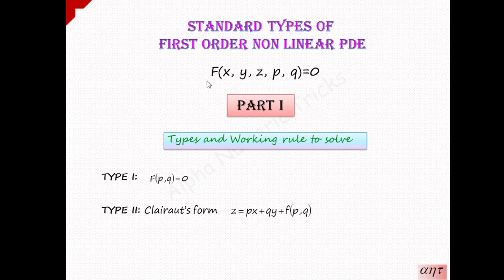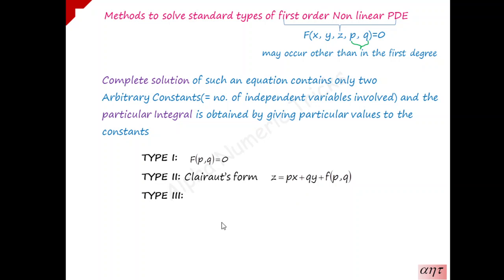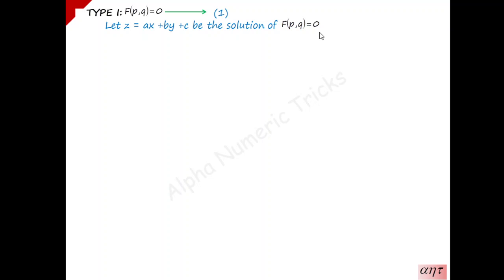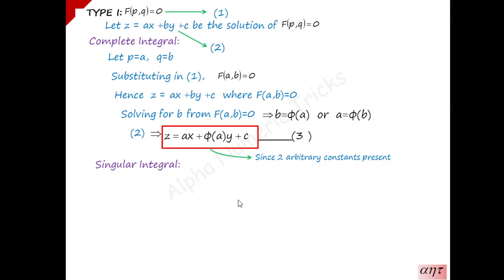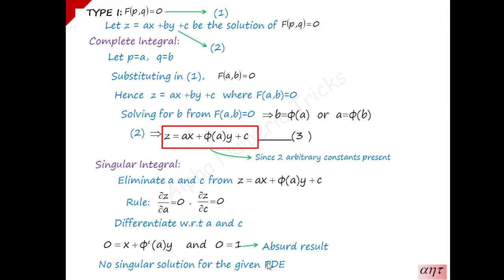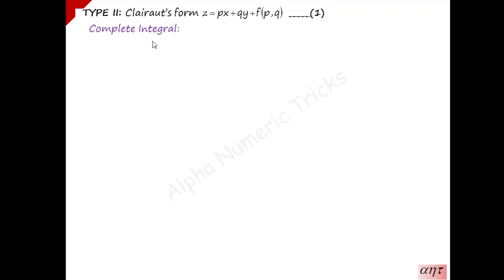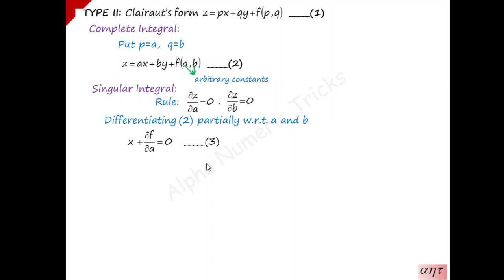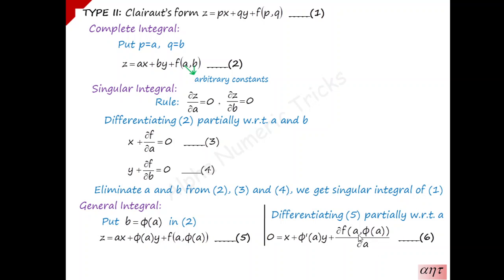Methods to solve Standard types of first order non linear PDE| Procedure |Part I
This video explains the standard types of non linear PDE and how to obtain the solution of standard types of non linear partial differential equations. In this video two types of equations namely
Type I: F(p,q)=0
Type II: Clairaut's form
working rule to get solution of non linear PDE is explained.